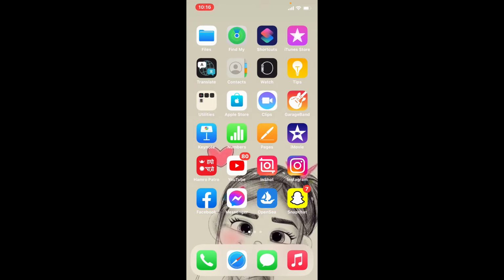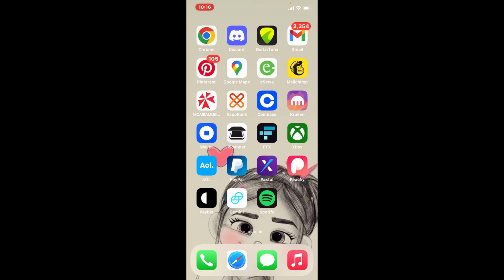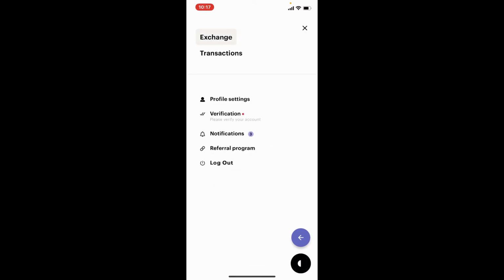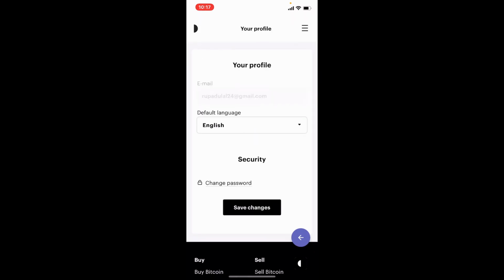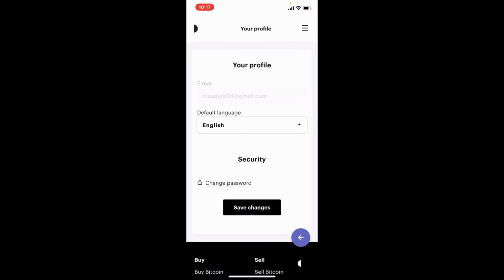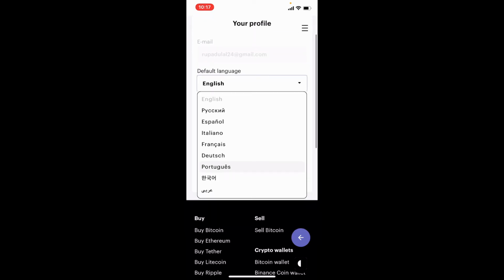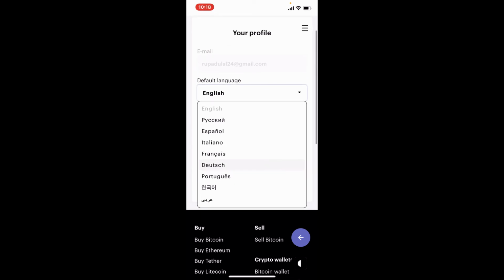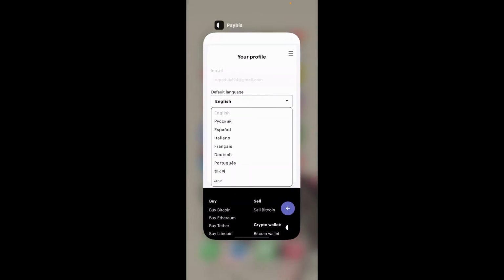How to Change Language on Paybis App 2022?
Change Paybis Language:

Sometimes you might need to use Paybis with a different language. Paybis is available on various language too. Here in this tutorial, we will show you step by step guide on how to change language on Paybis app easily in 2 minutes.

Watch out the video and browse language as you choose accordingly.